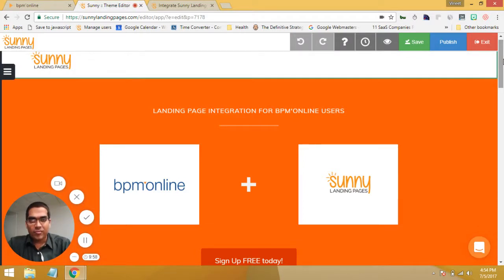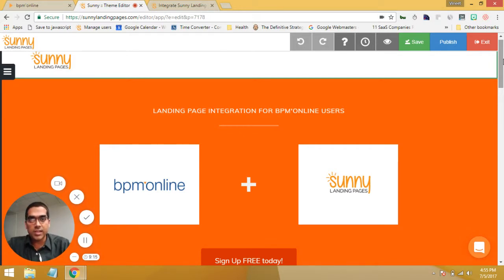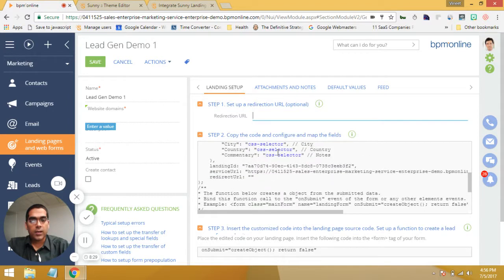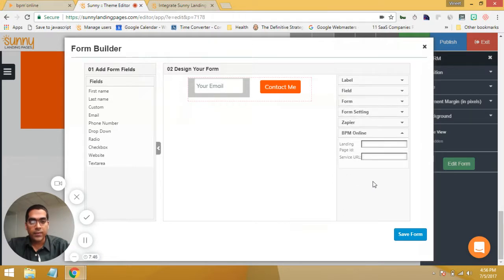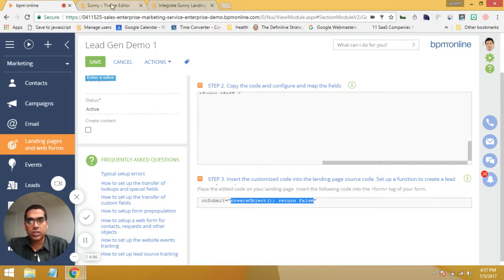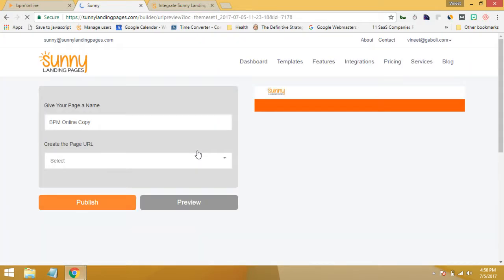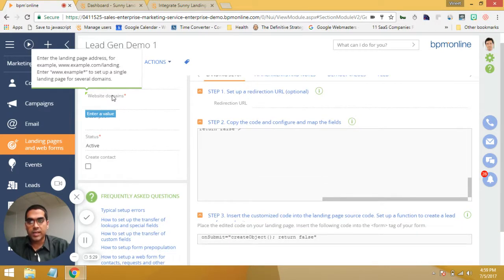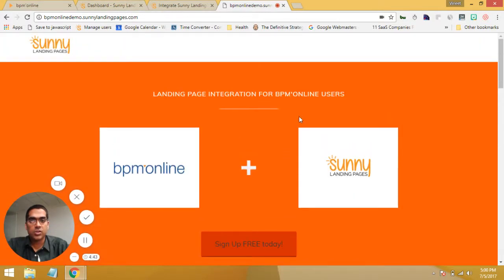How to use the bpm'online - Sunny Landing Pages Integration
Now get stunning landing pages to connect direct with your bpm'online account by using this integration tutorial.